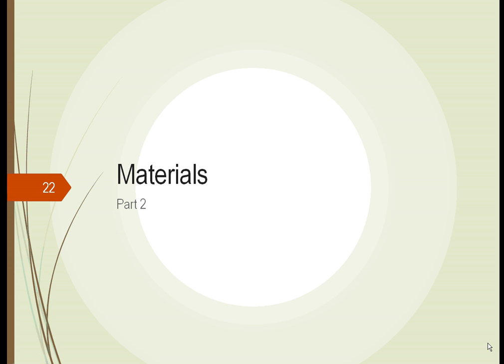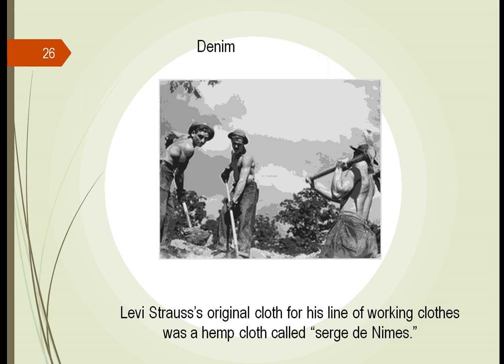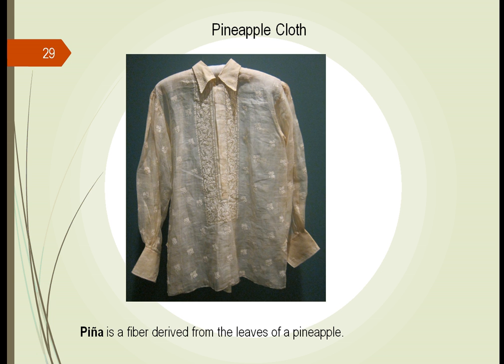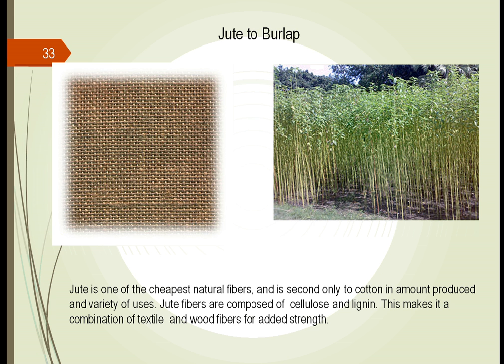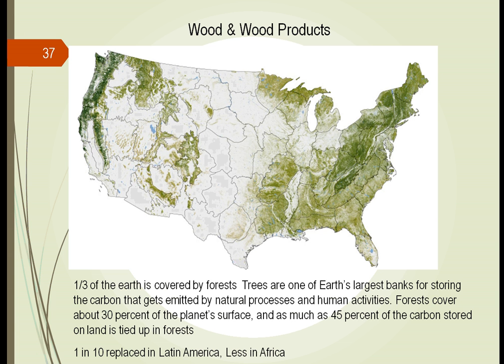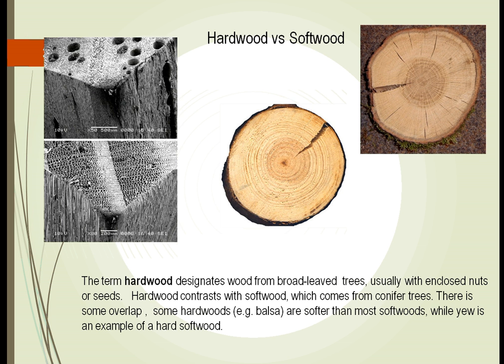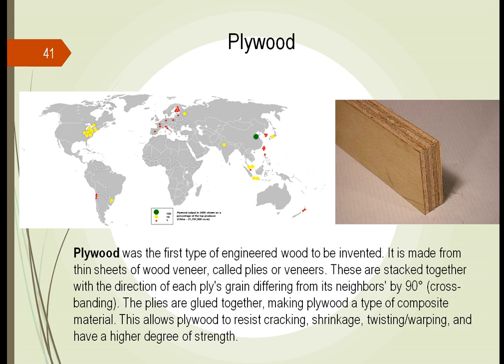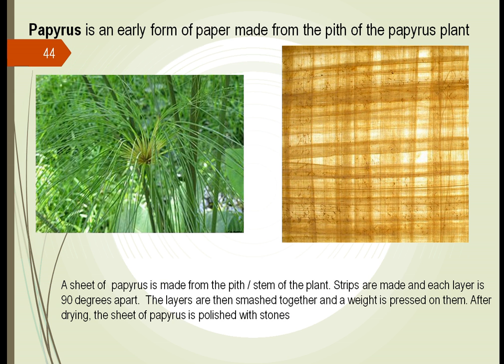HRT125 Unit 10 Part 2 Materials Cloth Paper and Wood